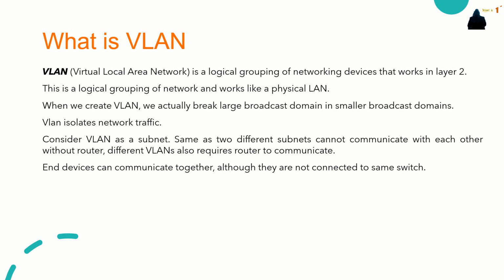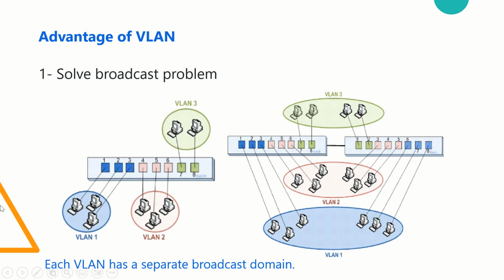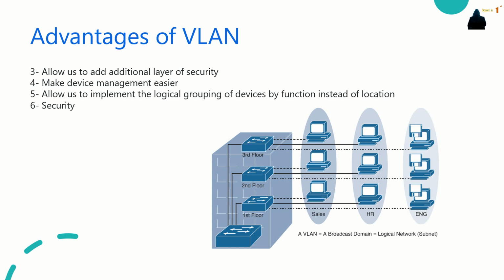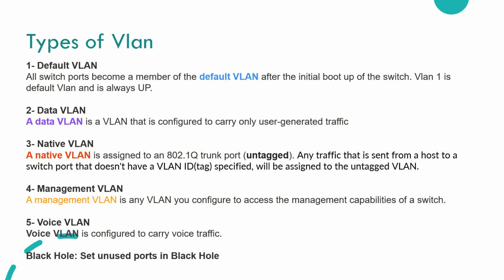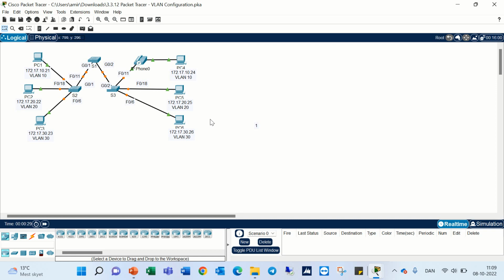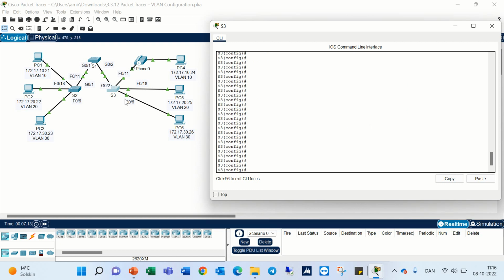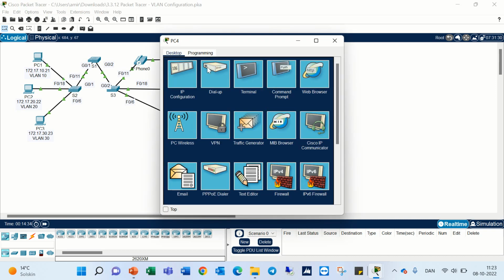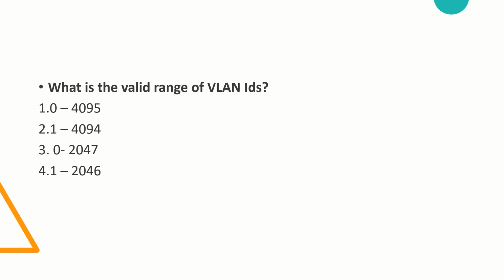Free CCNA 200-301 course- Version 2022 - Day 9: VLAN - Packet Tracer Activity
We will talk about:
- Why Vlan
- Withou Vlan and with Vlan
- Advantages og Vlan
- Types of Vlan
- Vlan function
- Native Vlan
- Vlan Configuration
- Packet tracer activity
. Quiz Time